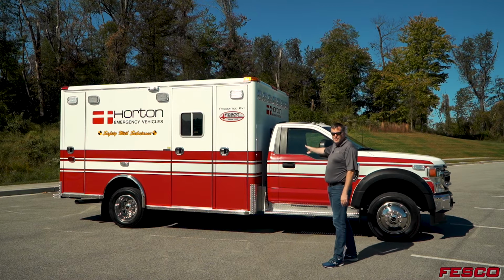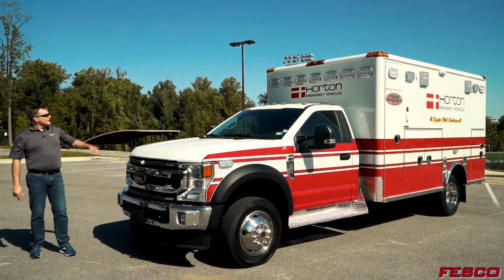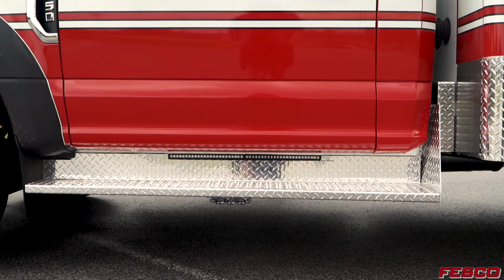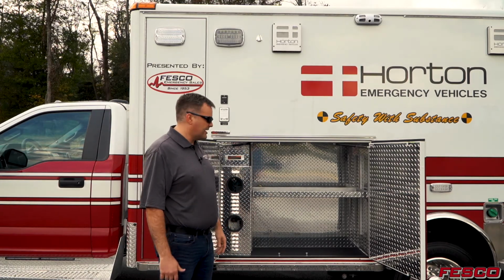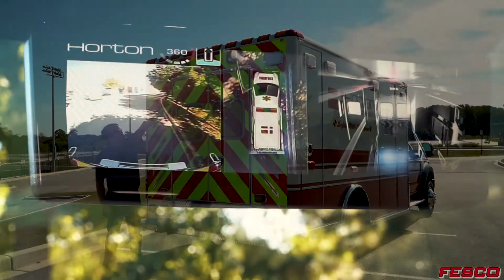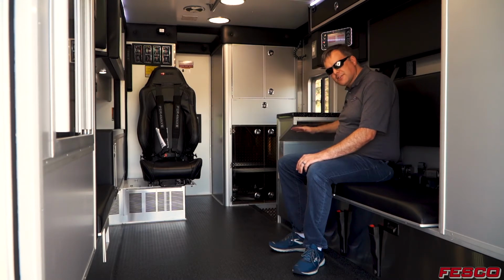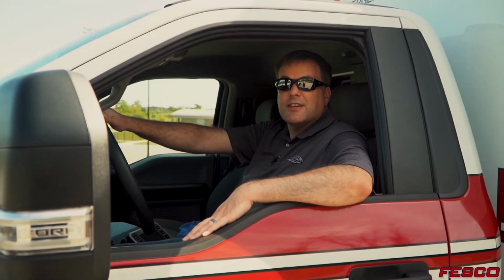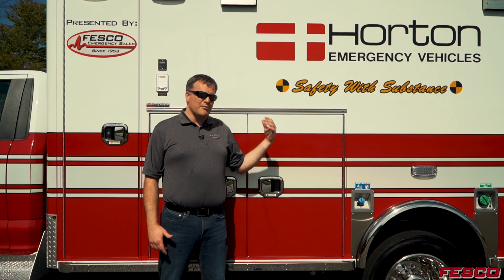Apparatus Spotlight: FESCO Horton demo #19744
Check our latest Horton 603 demo mounted on Ford F550.